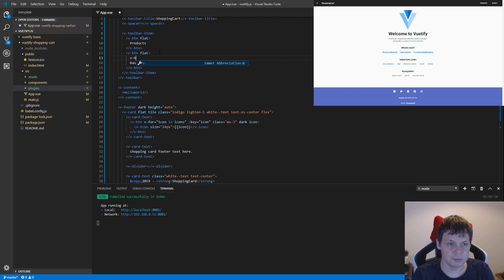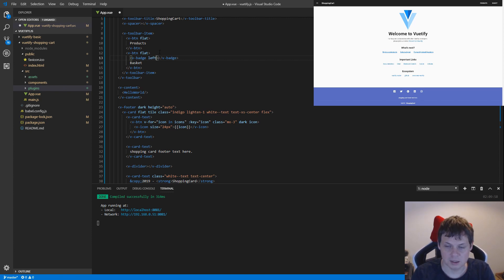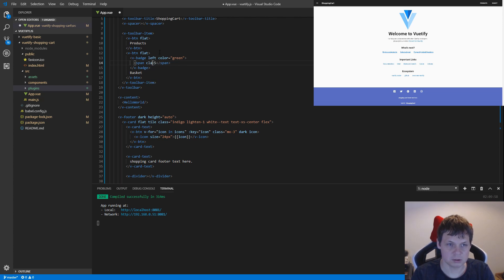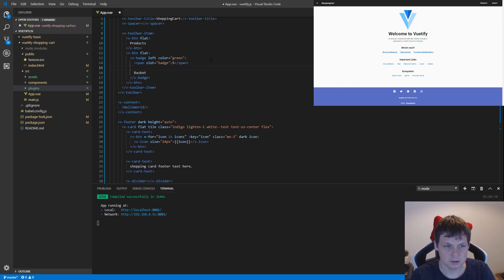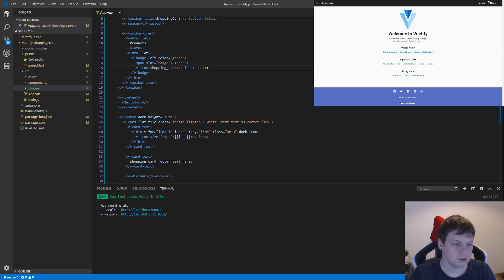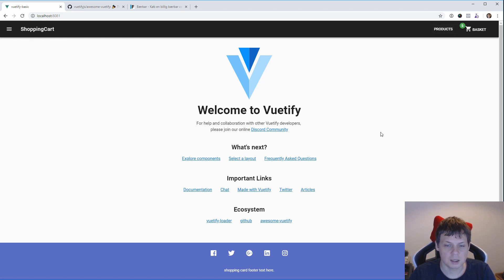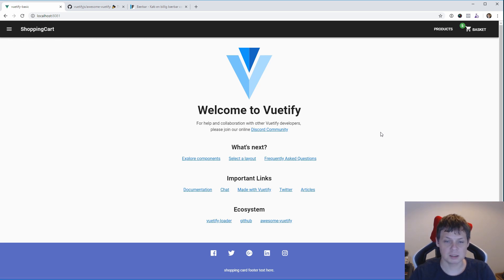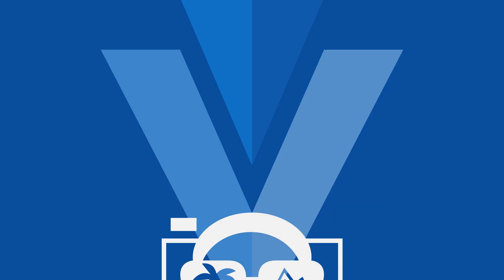Vuetify shopping cart - Setup basket notification count - npm install vue vuetify ui framework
Hi Vuetify developer i will learn you how you can build your shopping cart in Vuetify.js and i will learn you how you can setup notification count for your basket.

Vuetify is a UI framework build to vuejs and you can install it using node.js npm install package system to install Vuetify to your vue.js project.

This video course its a vueitfy lesson you can start using and learn vuetify, you can use my orther vue tutorials don't have seen my videos yet.